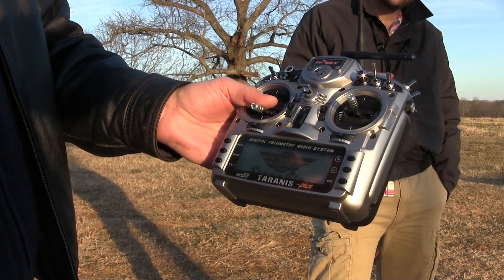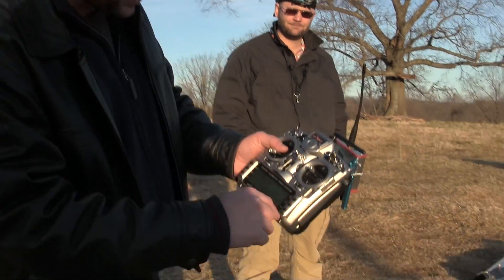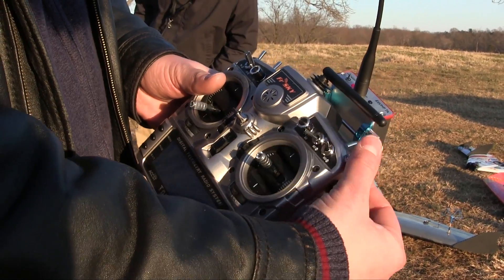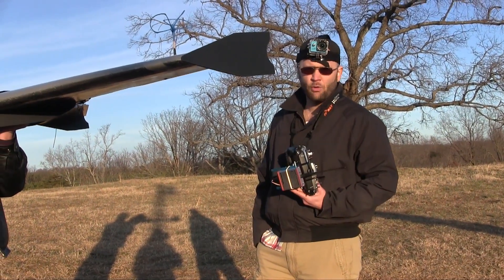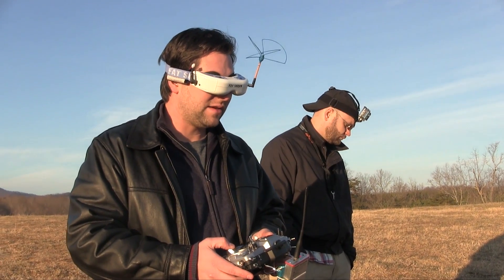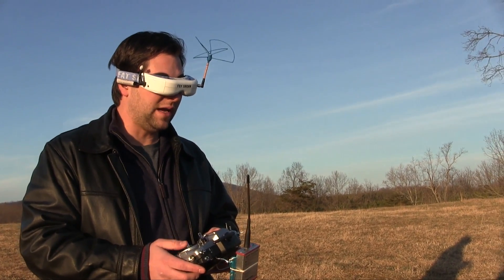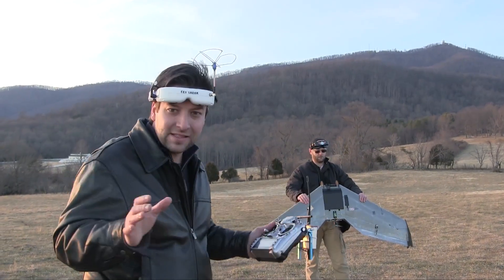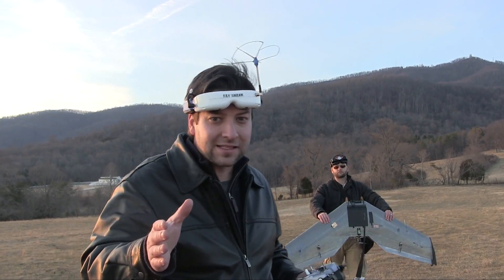Eagle Tree Vector OSD Preflight Setup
Stone Blue Airlines is FPV Gear, Apparel, Flight Videos & Eductation

Owner & Producer: Jeremiah aka Bondjr.

My Gear: My personal gear list.